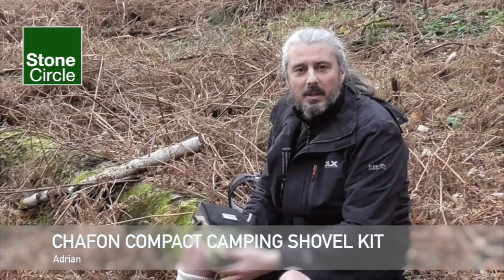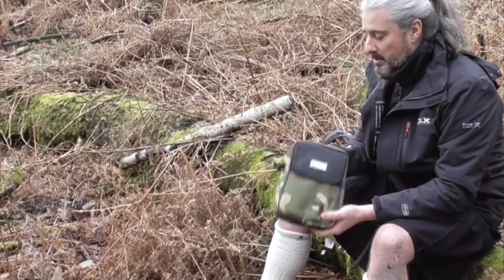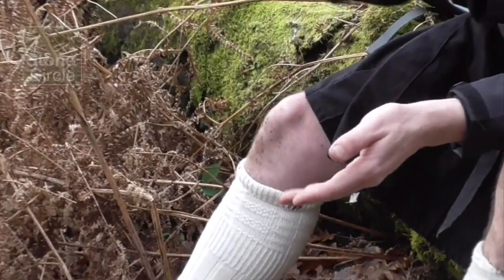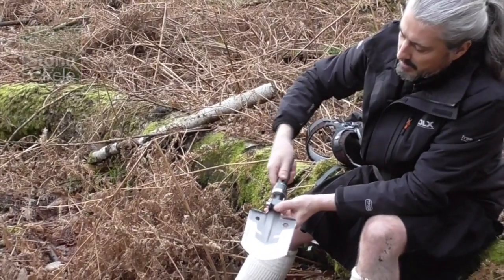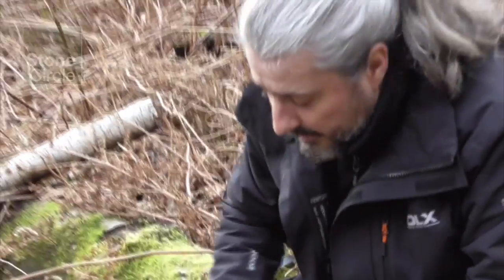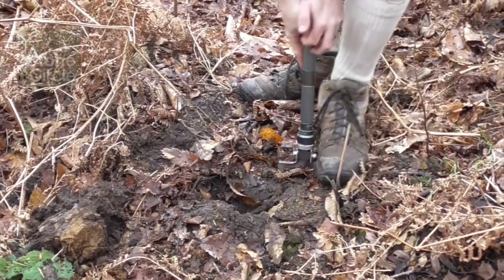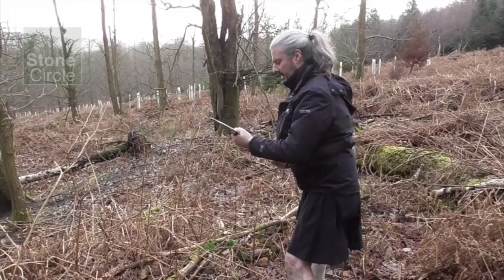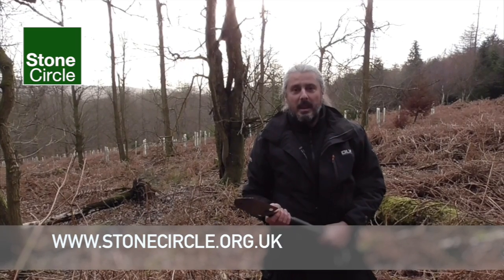Chafon Compact Camping Shovel Kit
This video is about Chafon Compact Camping Shovel Kit